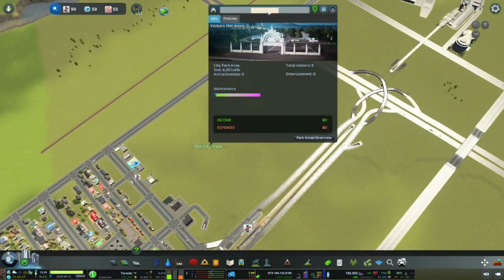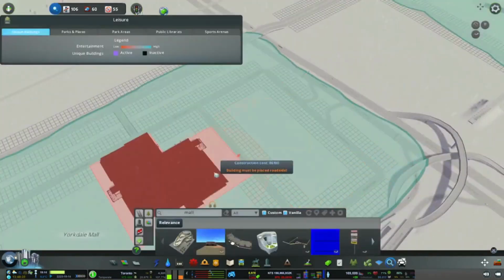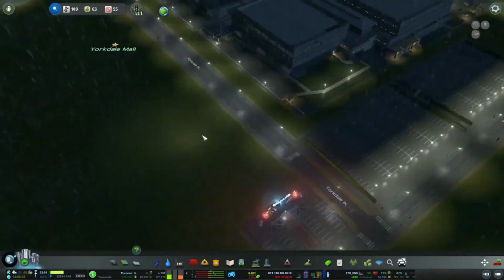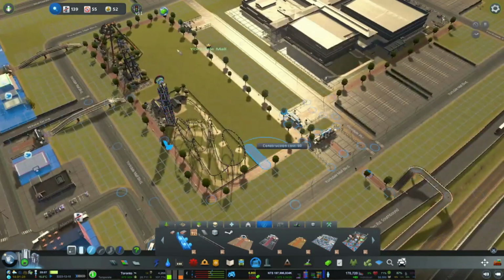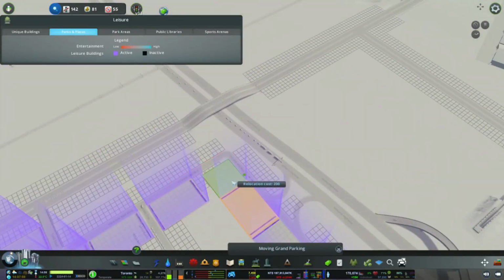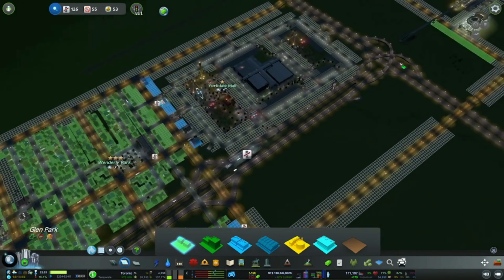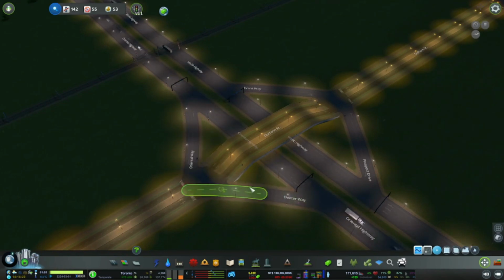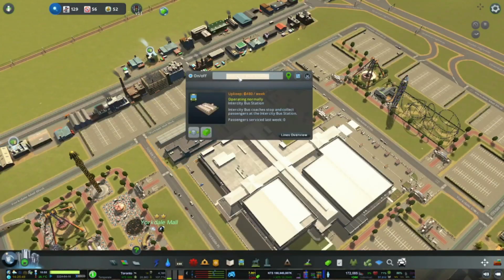Cities Skylines: How to Make a Nice Shopping Mall to Get More Money & Attract Tourists to your City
Cities Skylines: How to Make a Nice Shopping Mall to Get More Money & Attract Tourists to your City.  In this episode of our real life build of Toronto we are going to be making the Yorkdale Shopping Mall and Amusement Park.

Here is the link to the Shopping Mall Asset that I used from the Steam Workshop that you can download for free: